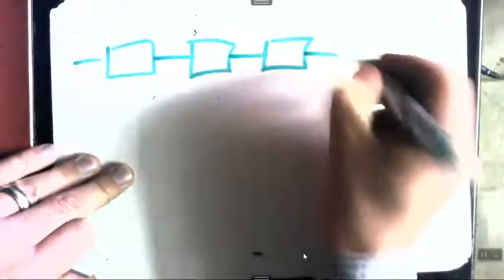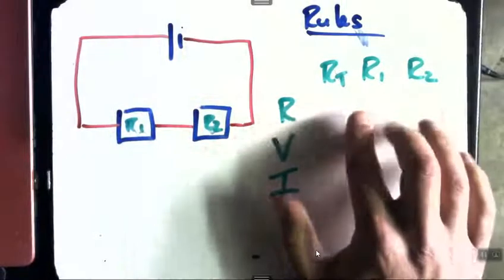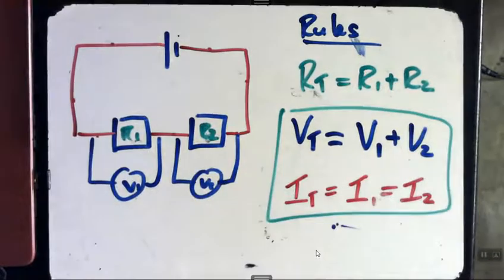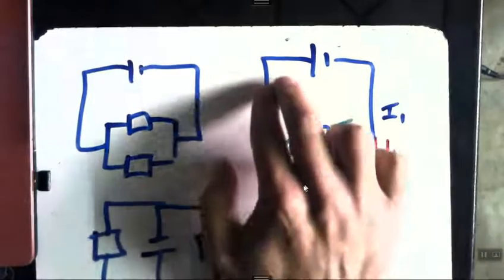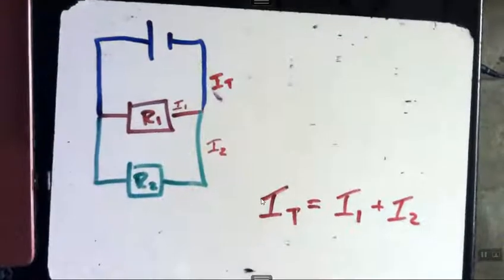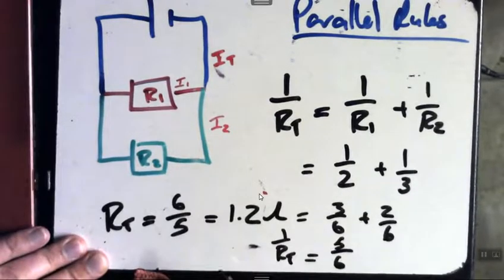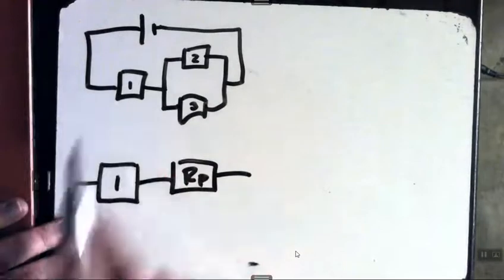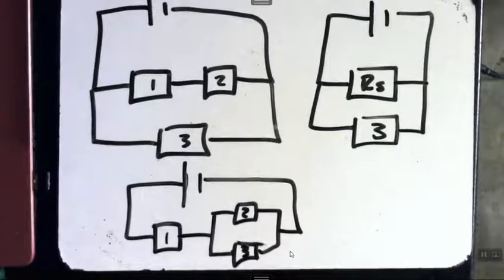How to approach circuit questions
Looking at series, parallel and mixed circuits and how to approach them.